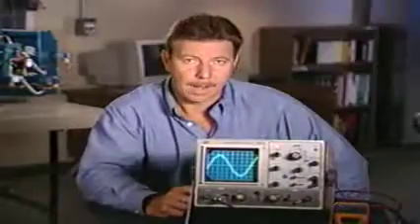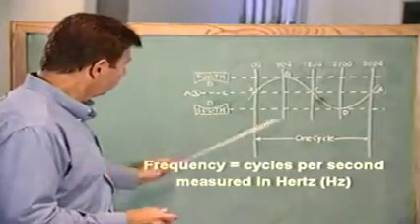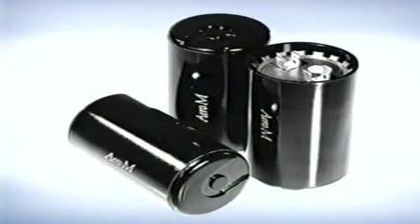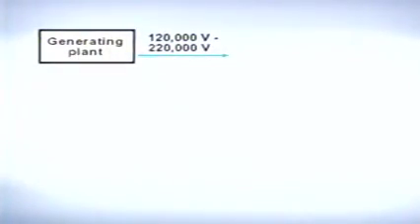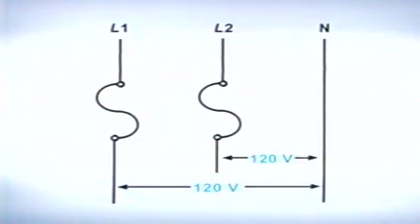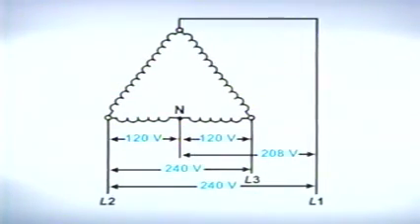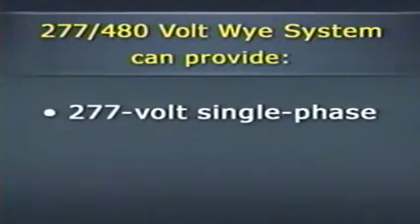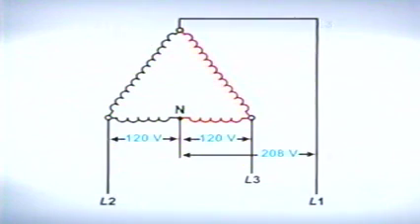Alternating Current, Power Distribution and Voltage Systems